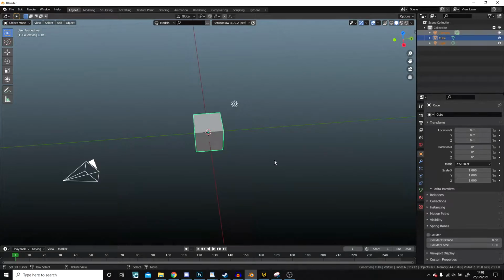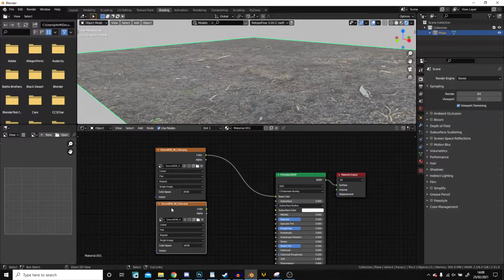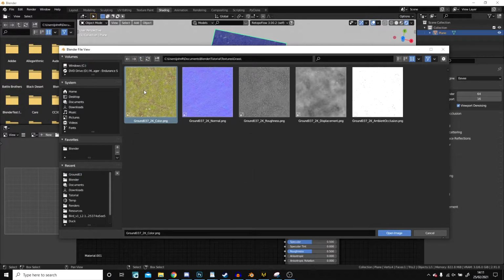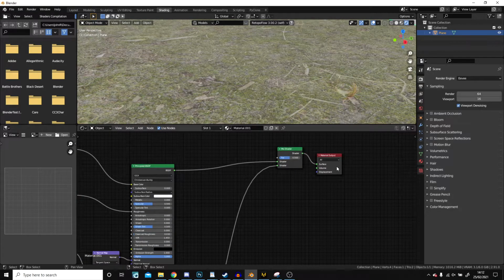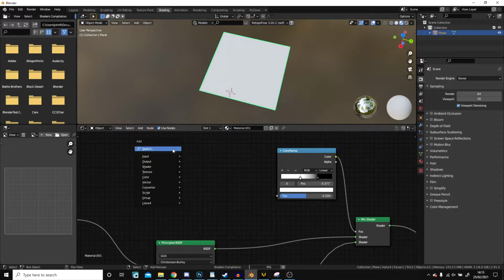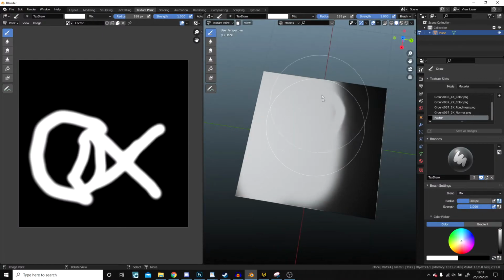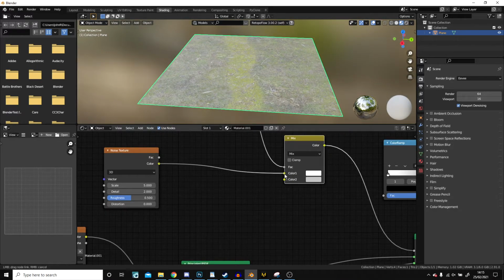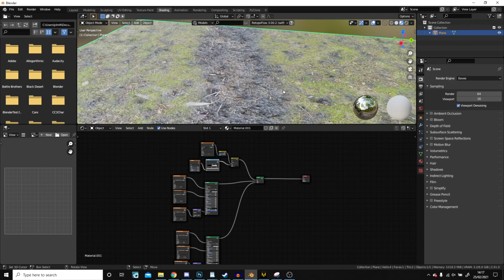Blender Tutorial - Advanced PBR Materials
A follow up from the old PBR tutorial on my list, showing how to use more than one texture set in a more complex material, and how to blend the two together for anything you want.

Thanks to my viewers.